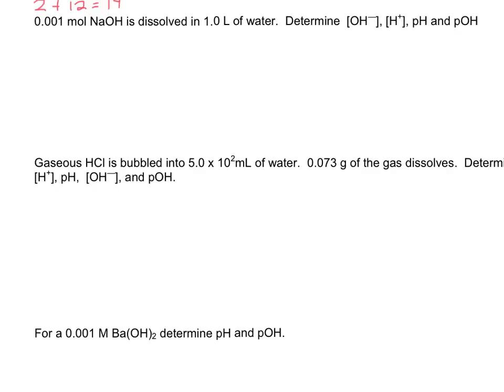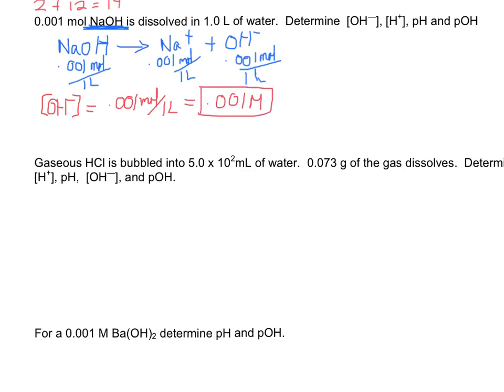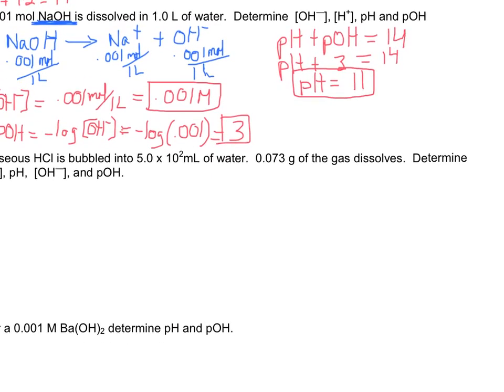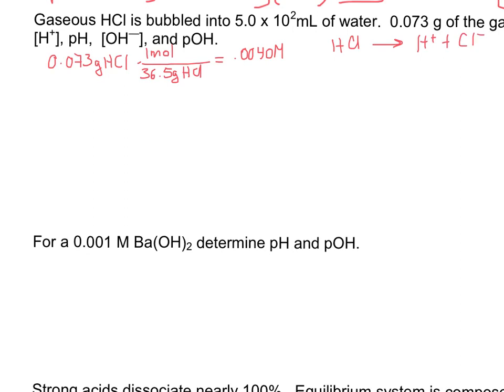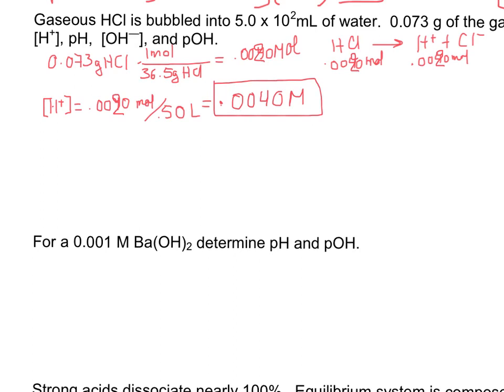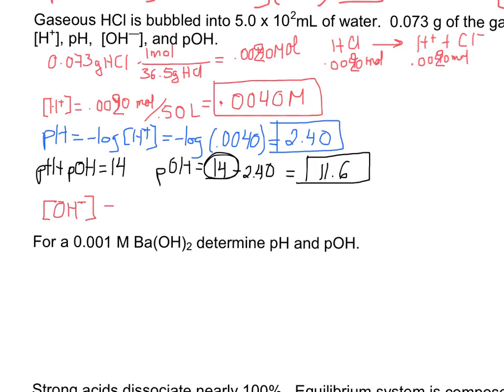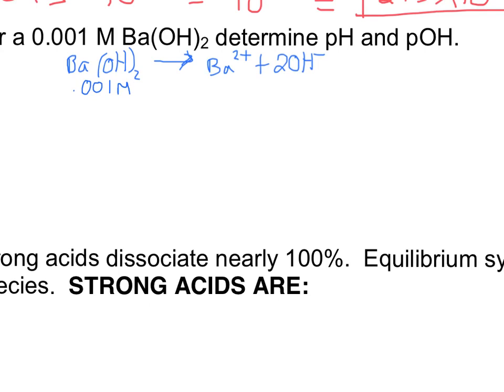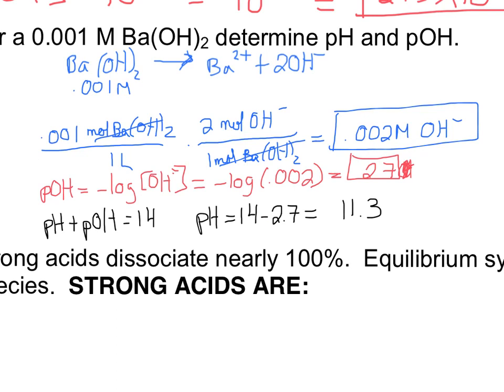AP Chem Ch 16 - Strong Acids & Bases Calculations - Part 3 of 8